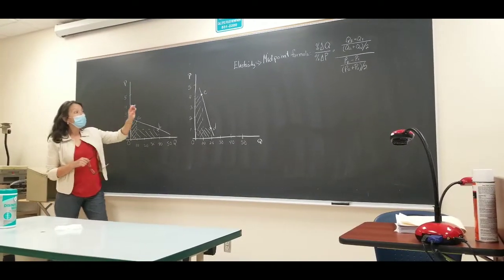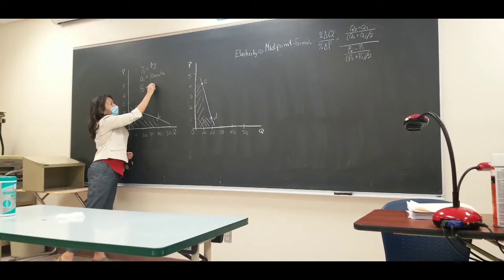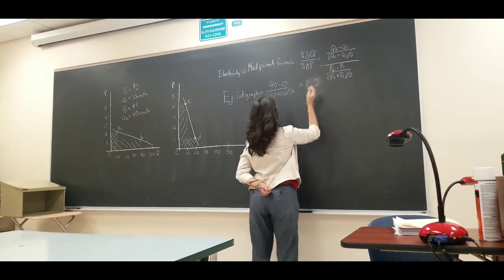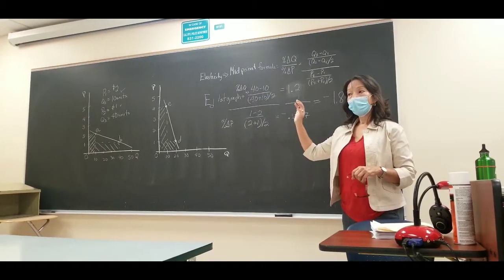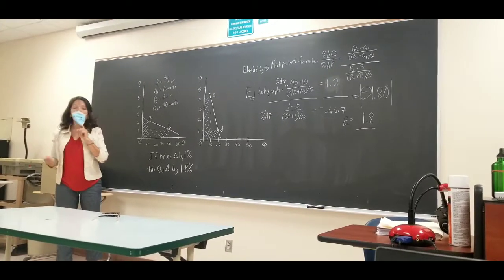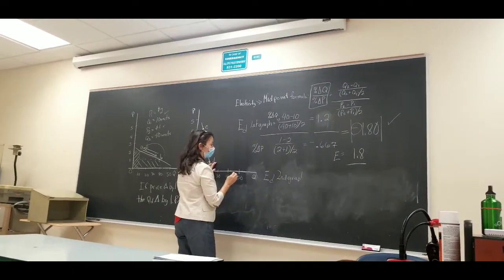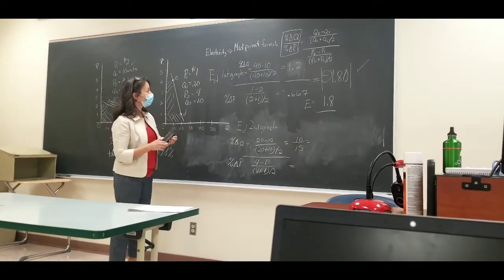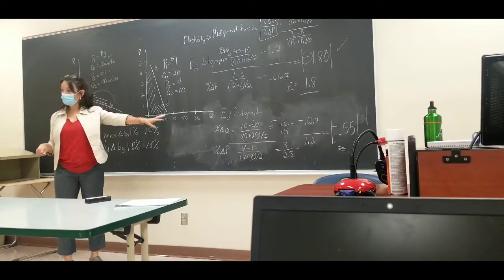September 30, 2021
This video is to help you answer one of your homework questions for Chaper 6 on elasticity. Thank you to Daniel Cisneros for recording!

Problem 1, page 133 in your text.  Problem 2 in Connect.
To calculate the elasticity, we use the midpoint formulas. Recall that the elasticity is percentage change in quantity divided by the percentage change in price. We take the absolute value to convert the elasticity to a positive number.

Given the two points in Figure 6.2a (10,2) and (40,1), note that the ordered pair is (Q,P), we can calculate the elasticity.
Given the two points in Figure 6.2b (10,4) and (20,1), we can calculate the elasticity.

Given the two points in Figure 6.2c (10,3) and (30,1), we can calculate the elasticity. (Note this is an approximation of the nonlinear schedule.)